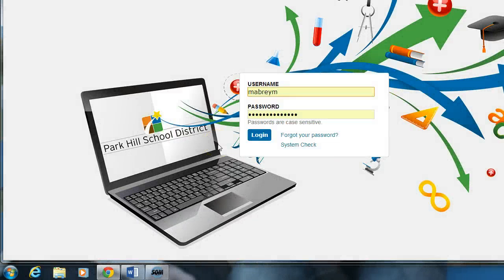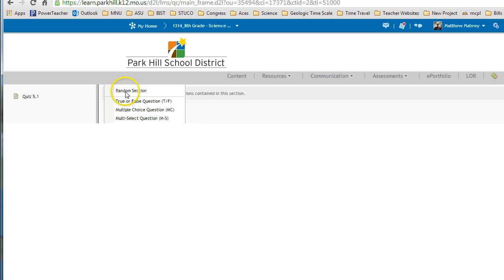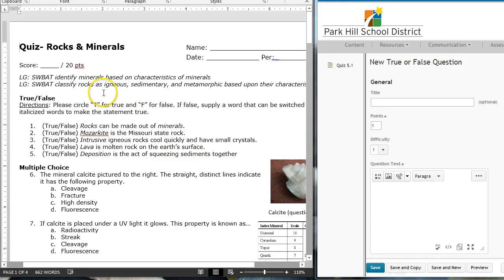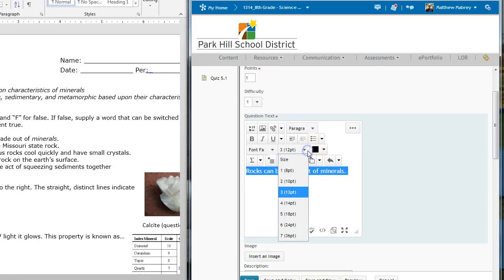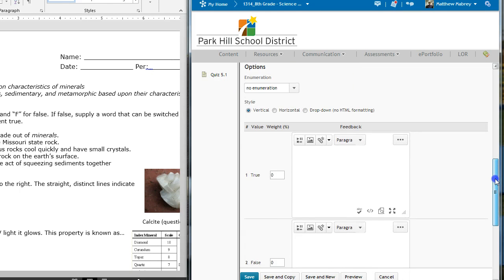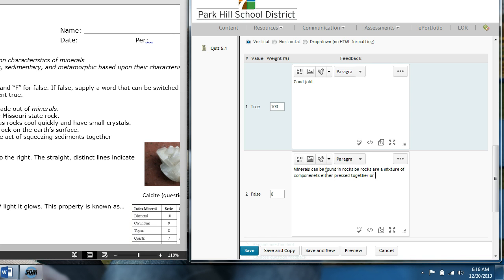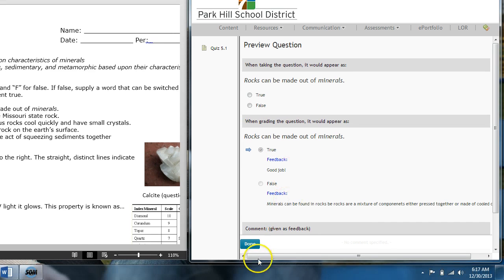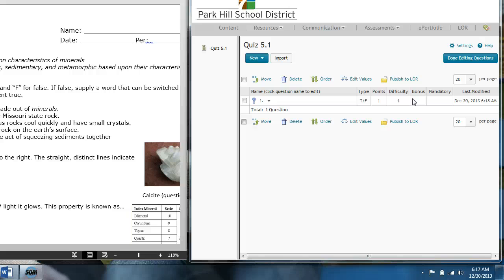D2L Tutorial 5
Learn how to add true-false questions to D2L quizzes.